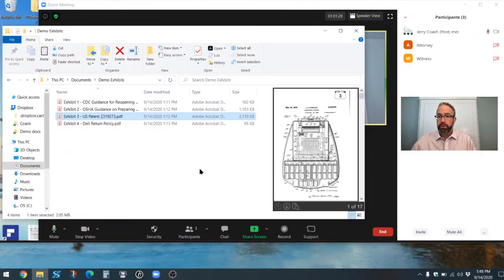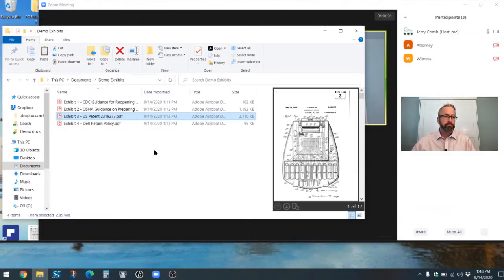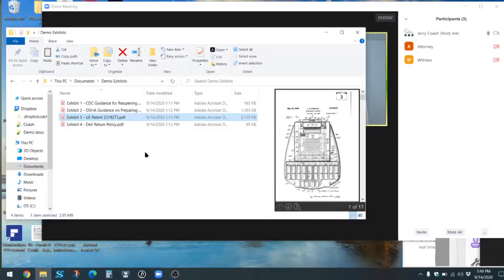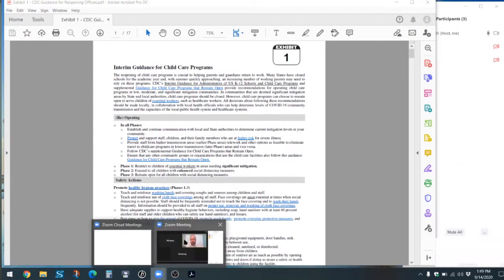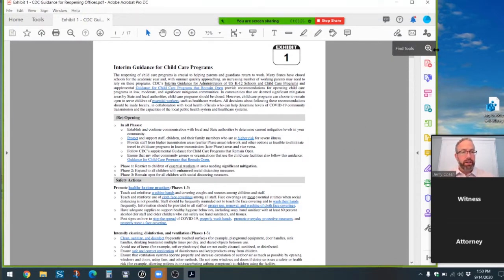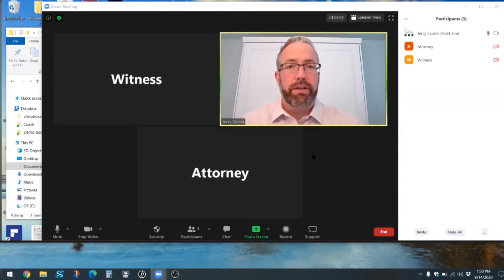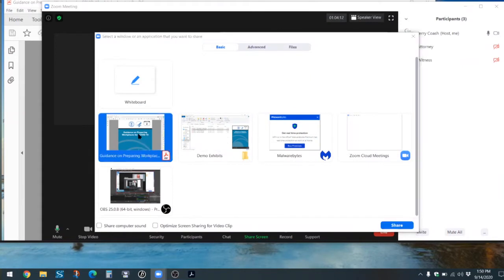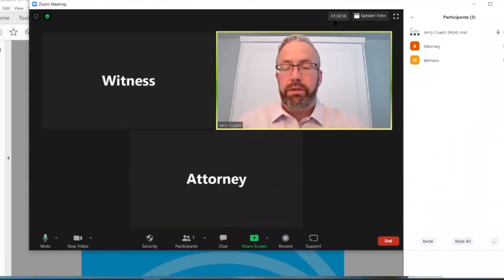Displaying Exhibits in Remote Zoom Depositions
With all of the technology advances upon us, we are fortunate enough to continue to help our clients as they expect us too. That means when you need assistance displaying exhibits during your Zoom deposition, Coash & Coash is here to help. Please view our video tutorial illustrating how to display exhibits. We are here to make your job easier.